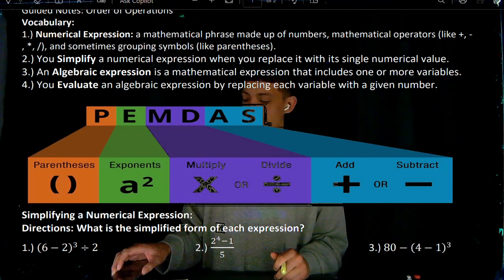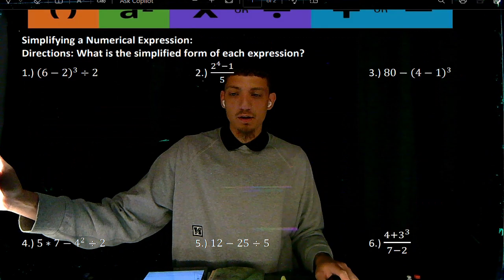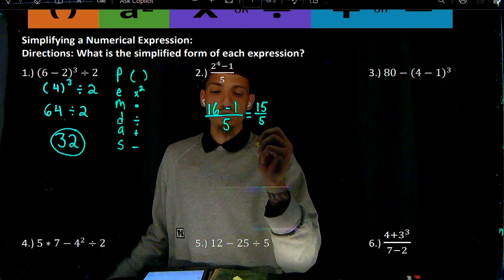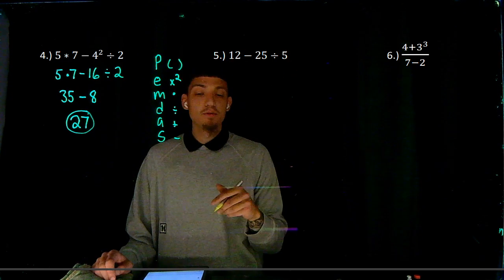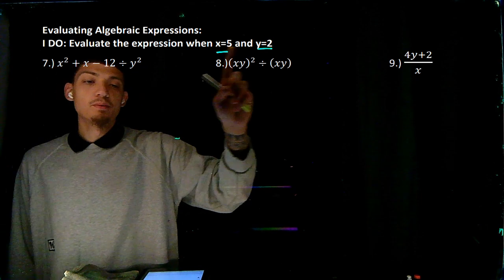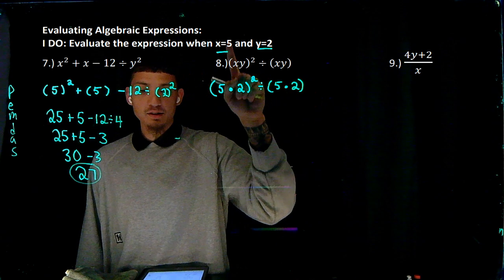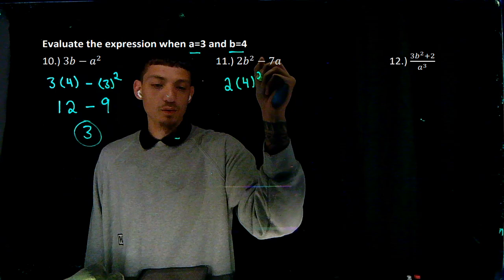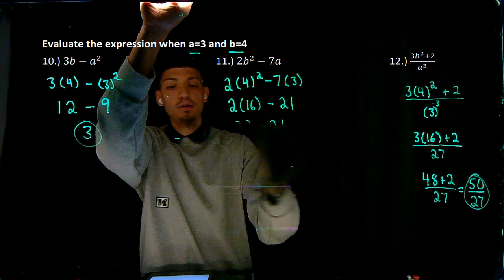Guided Notes: Order of Operations and Evaluating Expressions